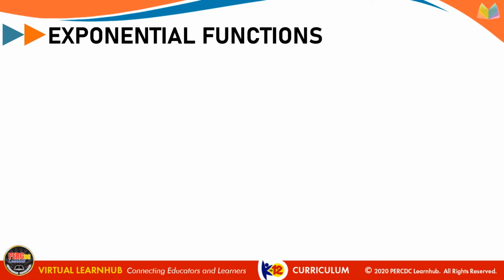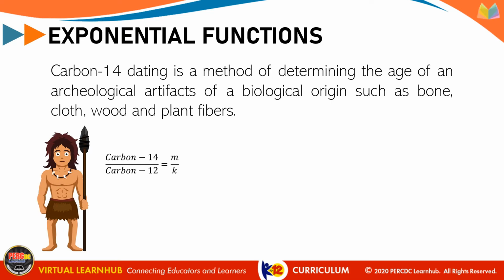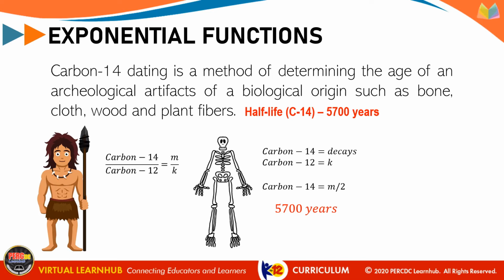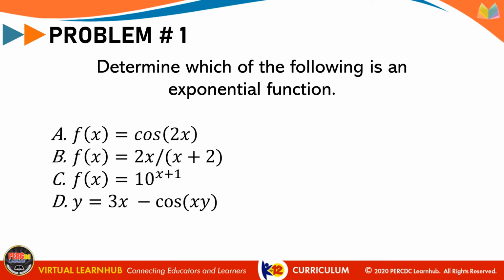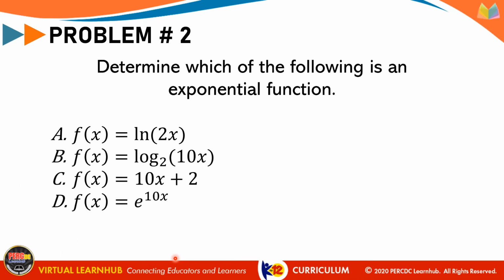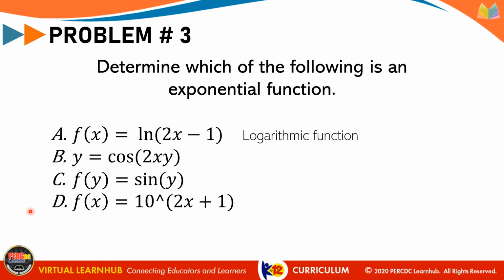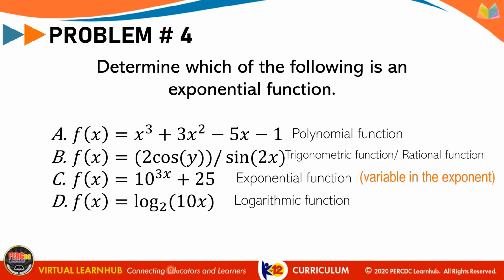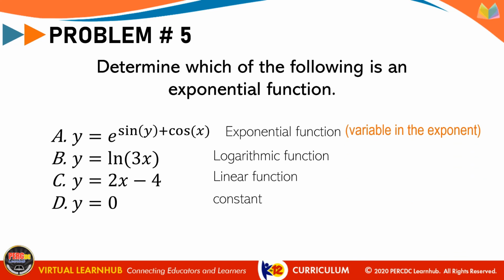Gen Math Exponential Functions LBV gmath 1 4 1